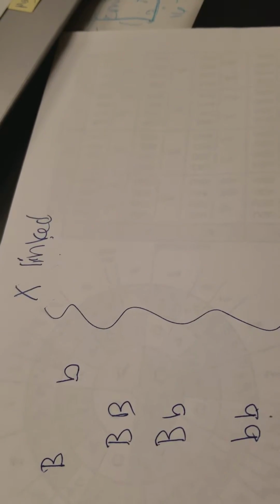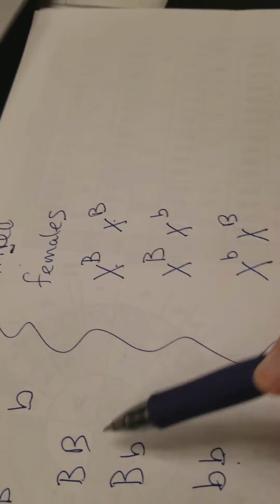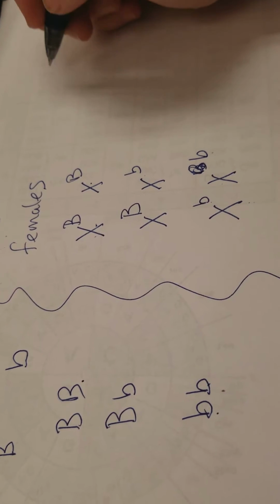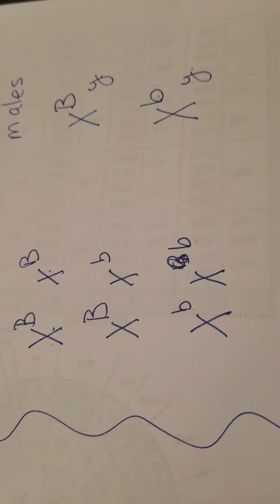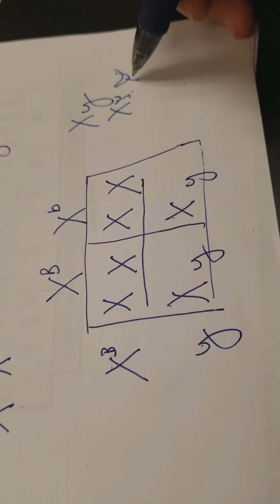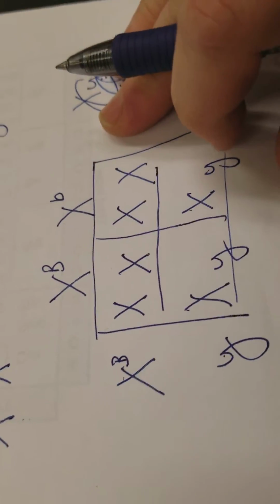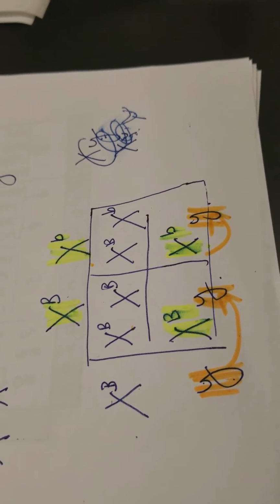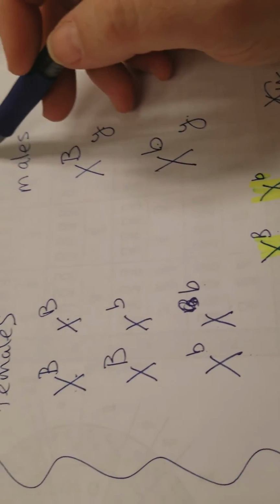April 4, 2018